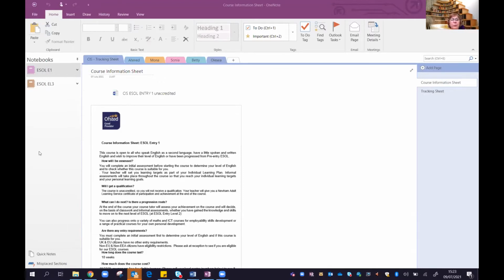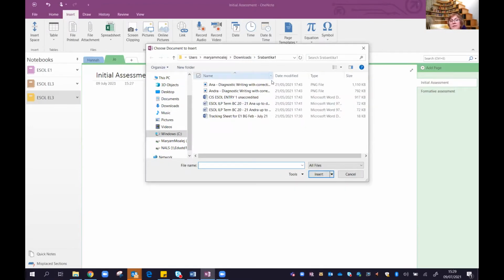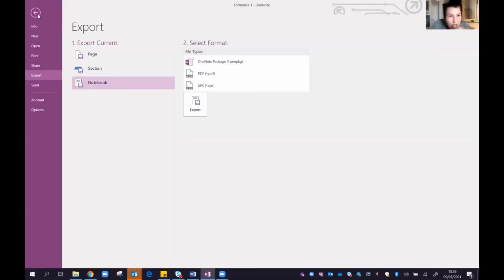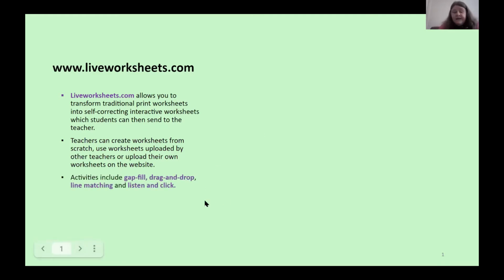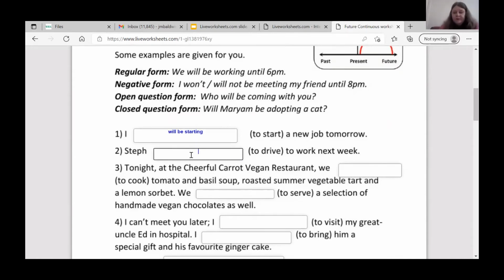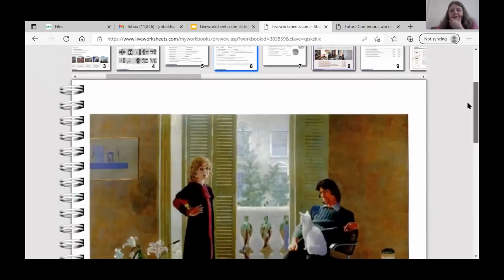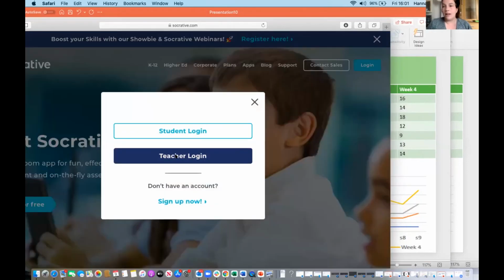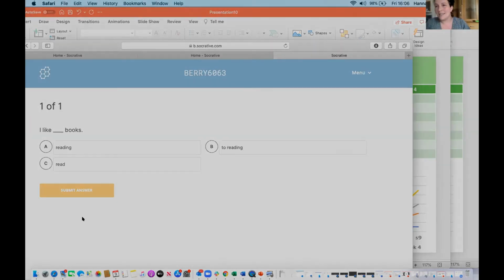Good practice for ESOL tutors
Athena Mohammadi and colleagues share good practice in teaching online for ESOL tutors.